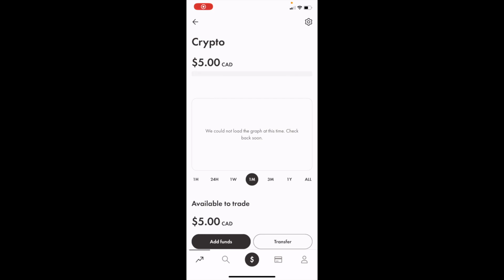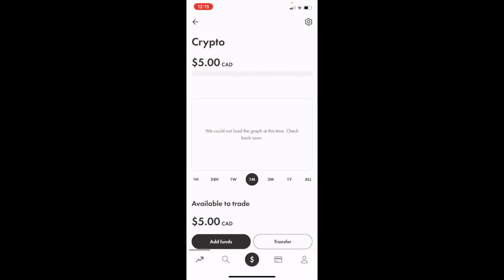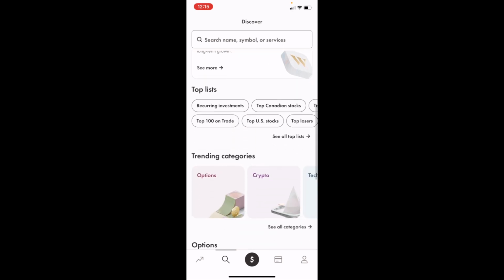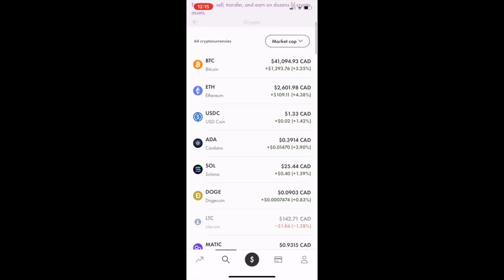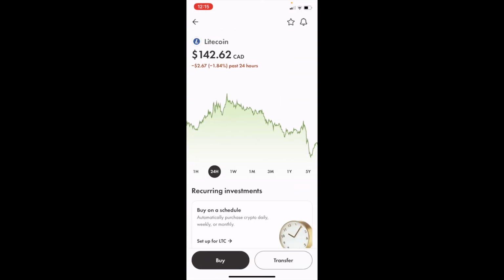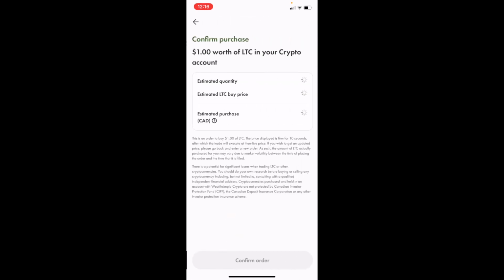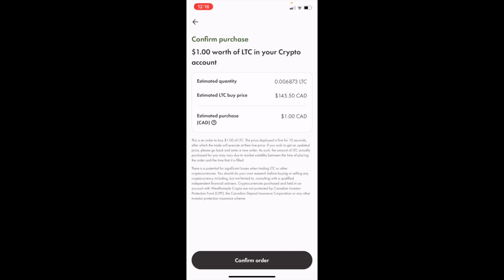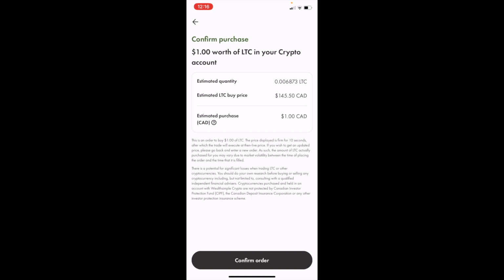How To Buy Litecoin (LTC) In Canada On Wealthsimple | Wealthsimple Tutorial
To buy Litecoin (LTC) in Canada, you can follow these general steps:

Choose a cryptocurrency exchange: Select a reputable cryptocurrency exchange that operates in Canada and supports Litecoin trading. Some popular options include Wealthsimple, Coinberry, Bitbuy, Kraken, and Shakepay.

Create an account: Sign up for an account on the chosen exchange. This may involve submitting identification documents and complying with Know Your Customer (KYC) requirements.

Deposit funds: Once your account is set up and verified, deposit Canadian dollars (CAD) into your exchange account. The exchange will provide you with various deposit methods, such as bank transfers or Interac e-Transfers. Follow the instructions provided by the exchange to complete the deposit.

Find LTC trading pair: Locate the LTC trading pair on the exchange. It is typically listed as LTC/CAD or LTC/BTC, depending on whether you want to buy Litecoin directly with CAD or trade it with Bitcoin.

Place an order: Decide on the amount of Litecoin (LTC) you want to purchase and place an order. You can choose between market orders (buying at the current market price) or limit orders (setting your own price). Double-check the order details before confirming.

Secure your LTC: After your order is filled, the Litecoin (LTC) you bought will be credited to your exchange account. For added security, consider transferring your LTC to a personal wallet that you control. Look for wallets that support Litecoin, such as the official Litecoin Core Wallet or hardware wallets like Ledger or Trezor.

Ensure that you conduct thorough research on the chosen exchange, implement proper security measures, and consider your personal financial circumstances before investing in cryptocurrencies. Cryptocurrency investments carry risks, so it's important to make informed decisions and exercise caution.